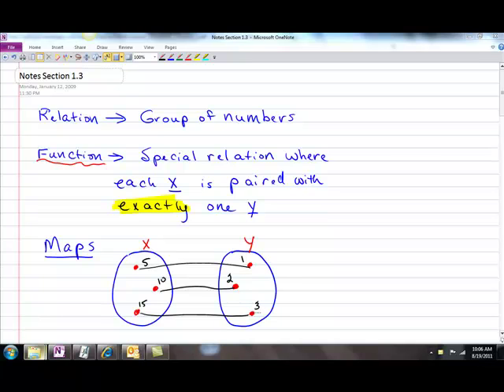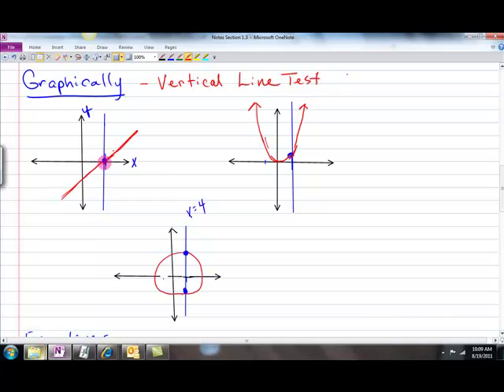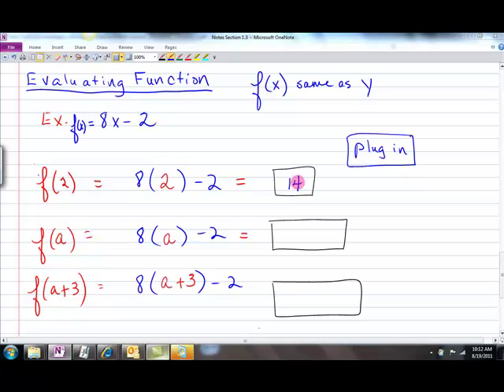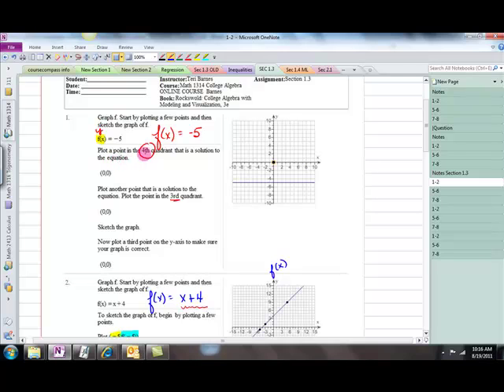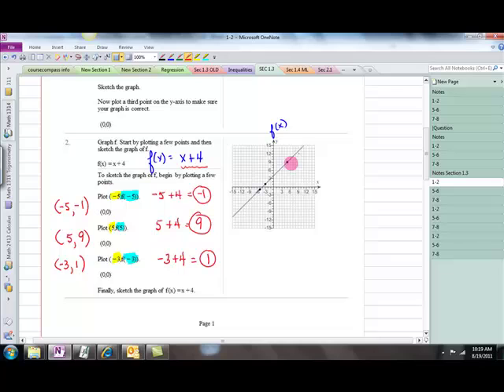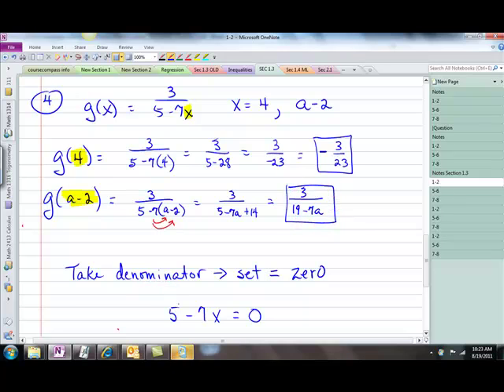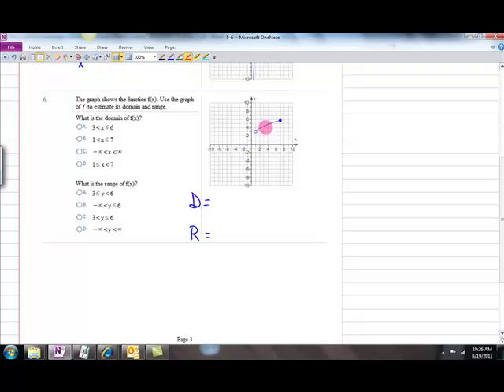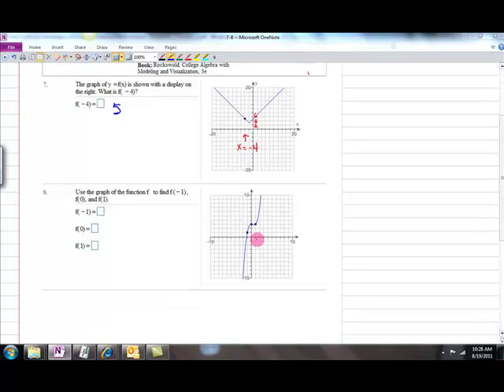Math 1314 Section 1 3 A